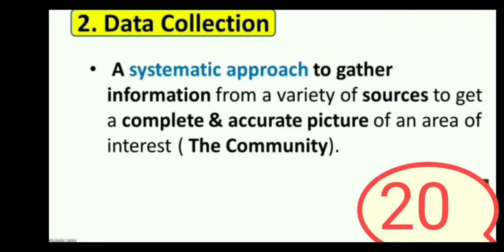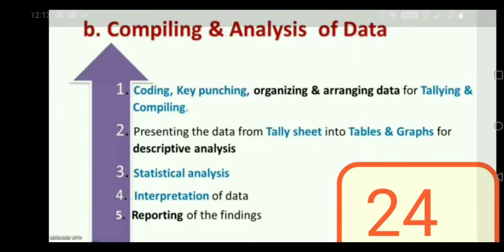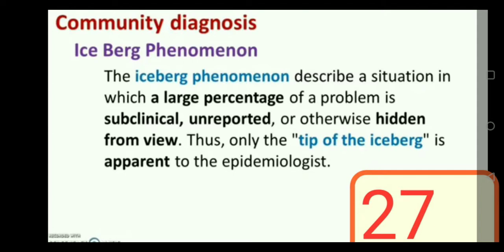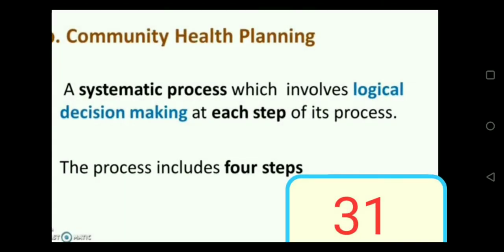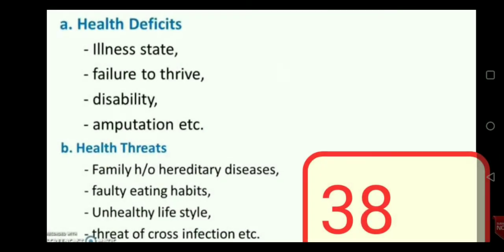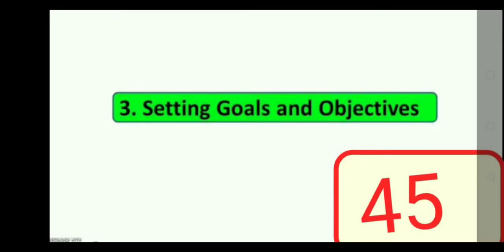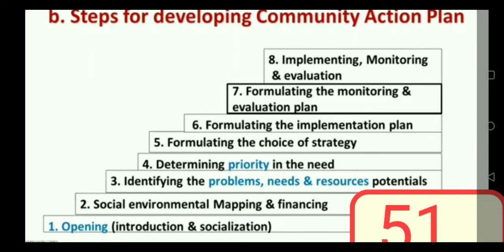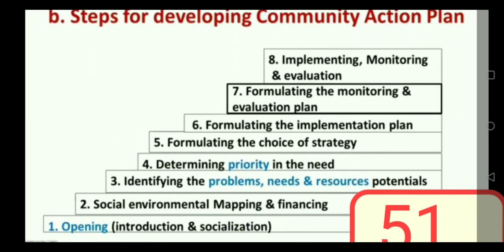I GNM, subject: community health nursing unit:2: community health nursing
I GNM, subject: community health nursing
unit:2: community health nursing
Mrs.Sreema jeevan
Asst professor